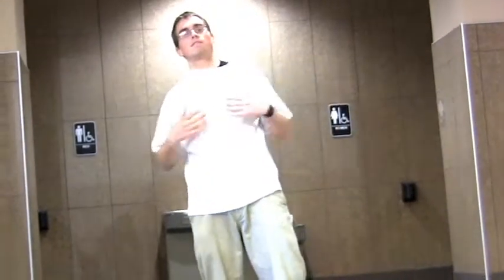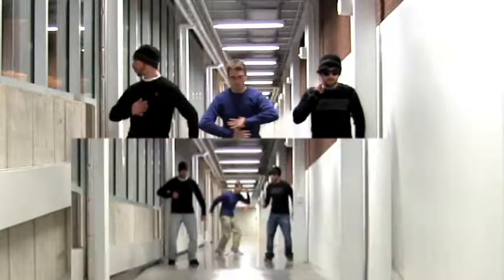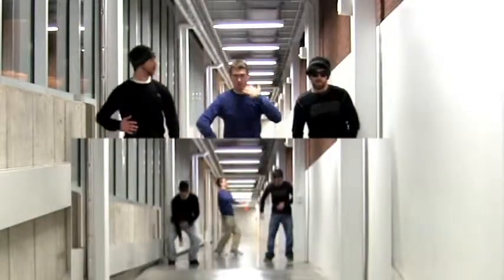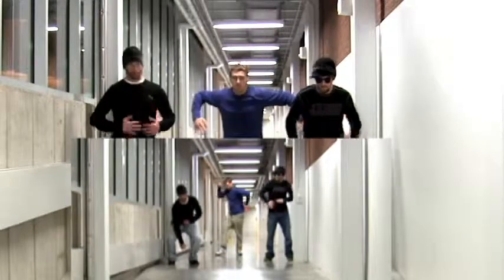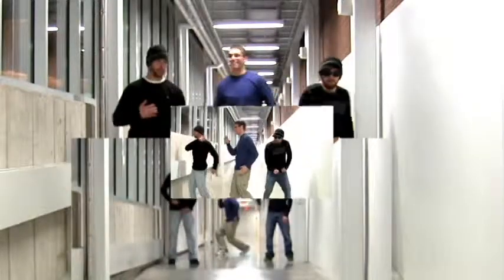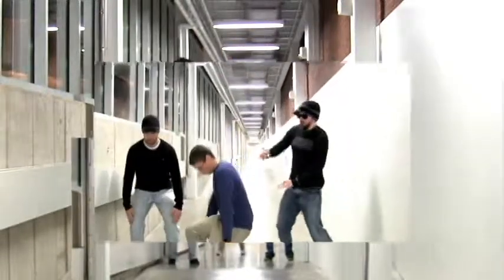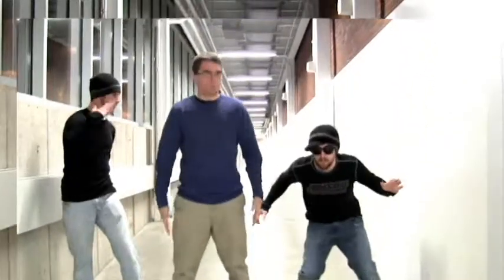T-Shirt (by J.A.K. Production)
This goes out to all the fools who think that there is such a thing as a long-sleeved t-shirt.  There ain't no such thang!